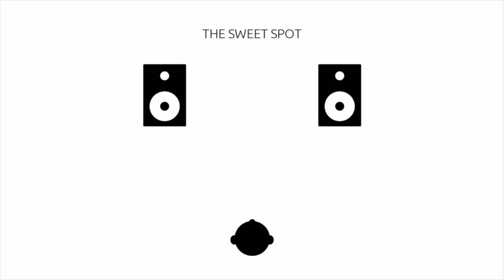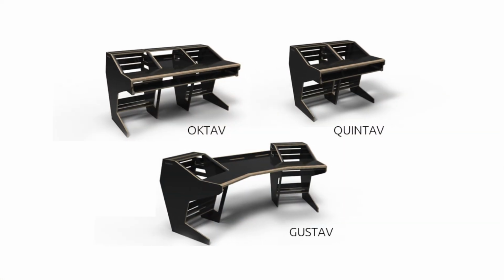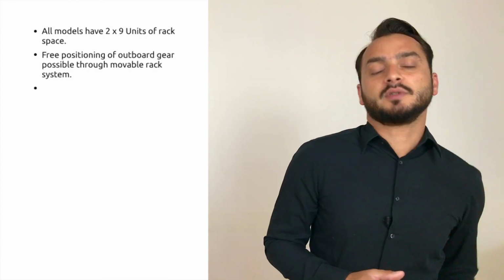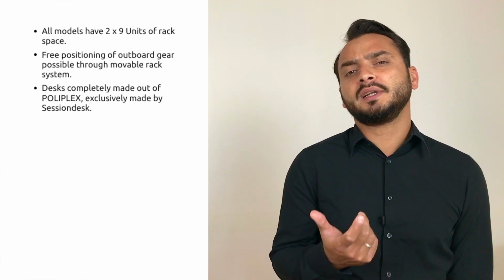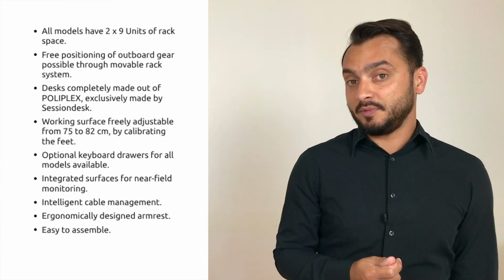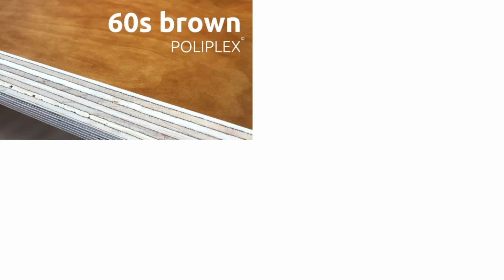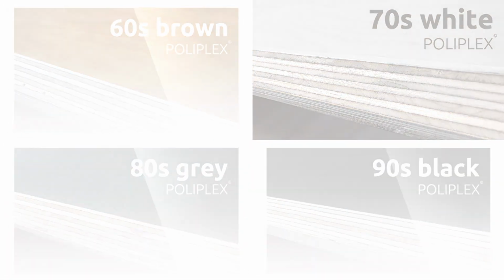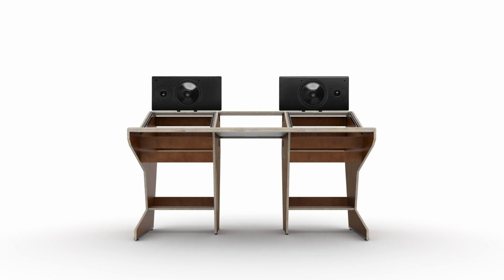The Sessiondesk Basic Series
Sebastian from Sessiondesk presents the Basic Series, a versatile studio furniture line, available in 4 different colours.